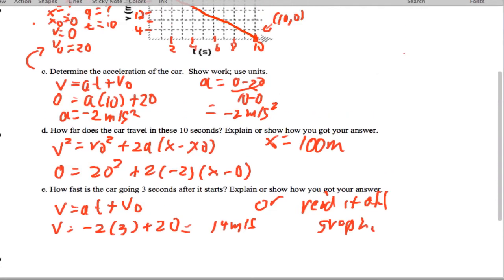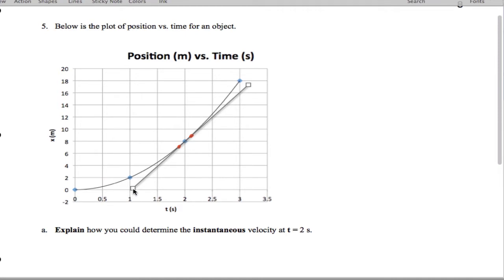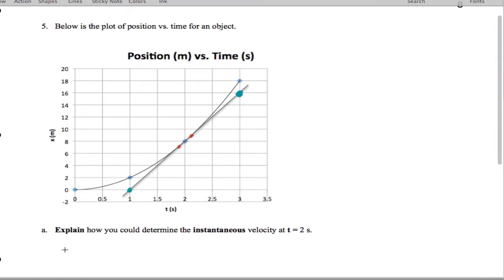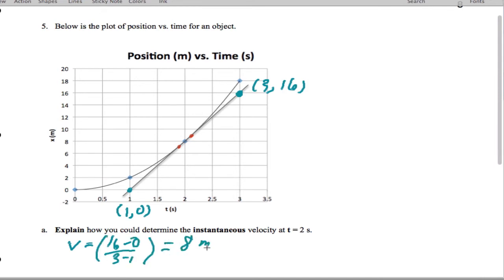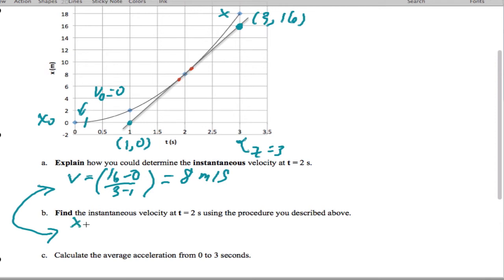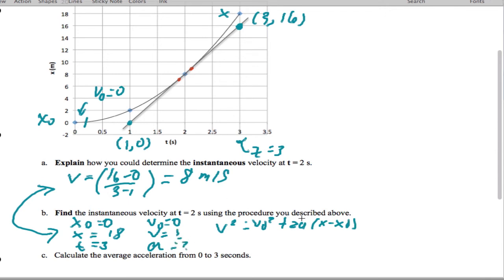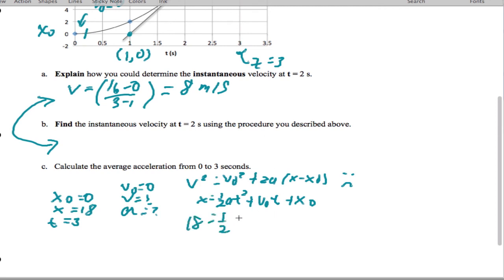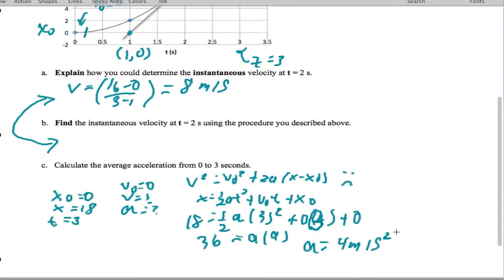CAPM Practice Exam - 5